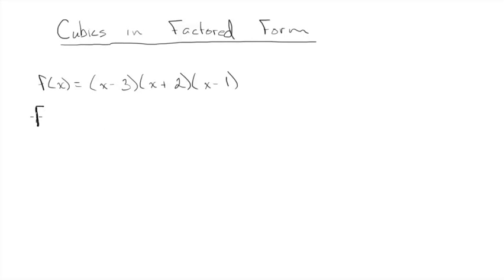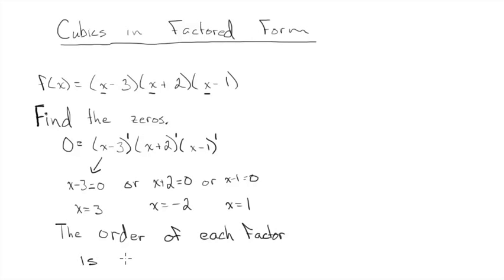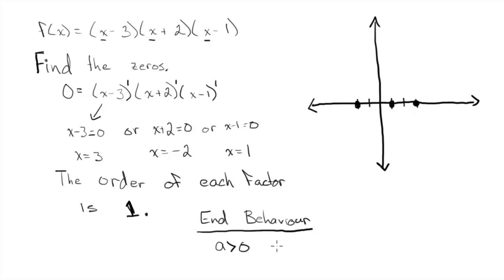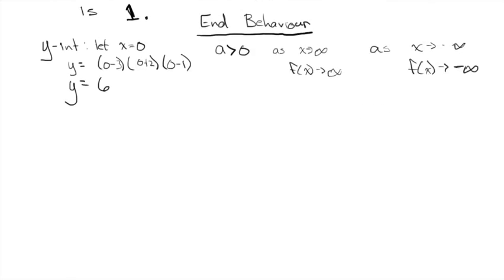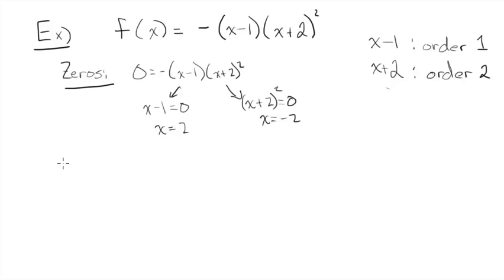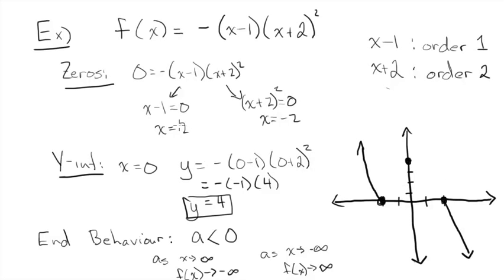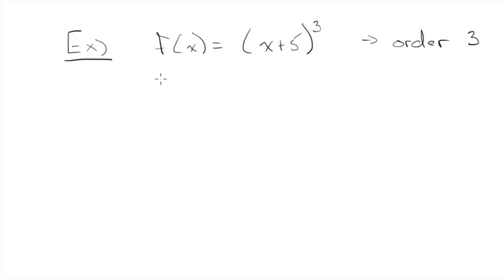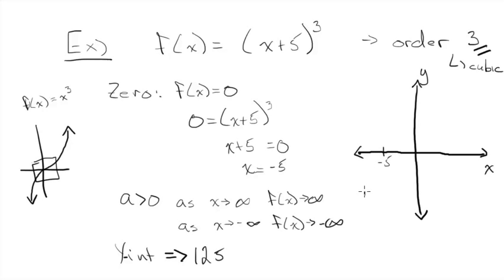Polynomials in Factored Form (Cubic)